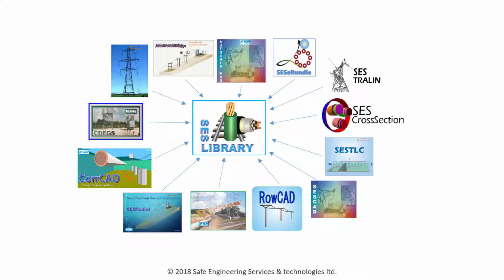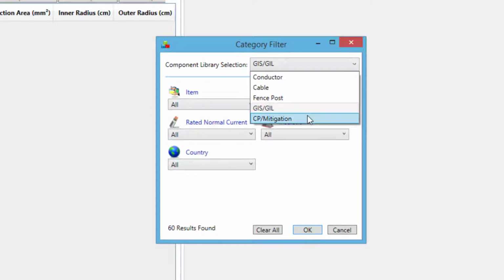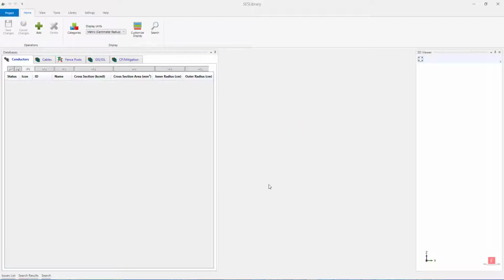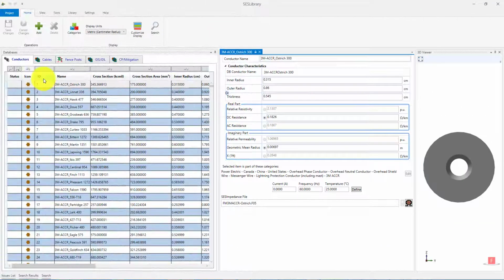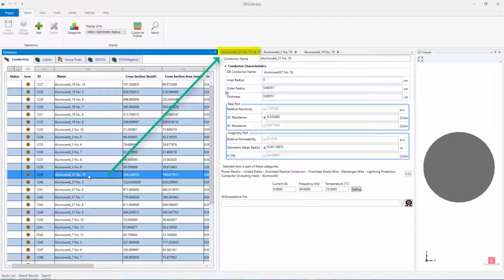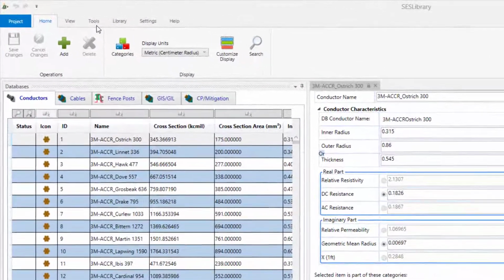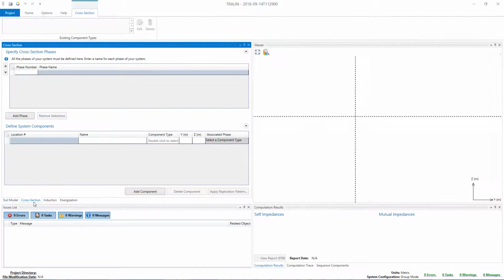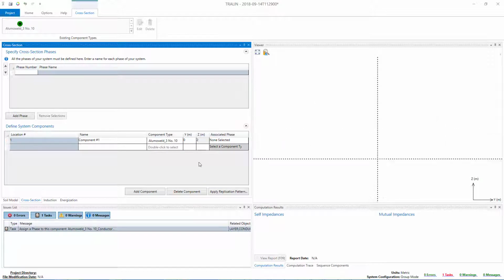SESLibrary - Getting Started